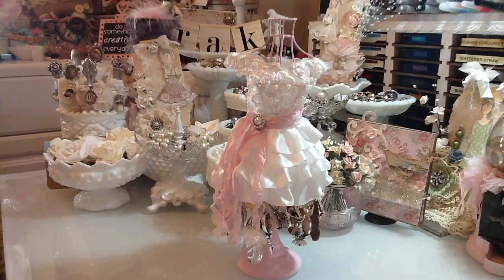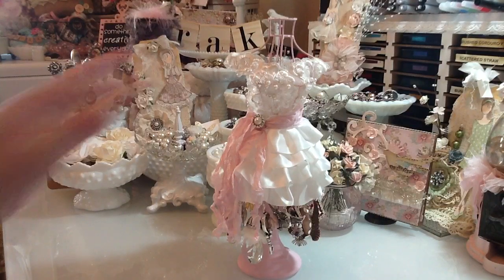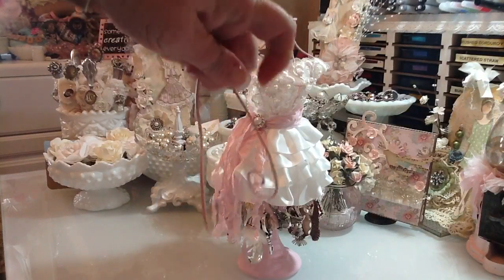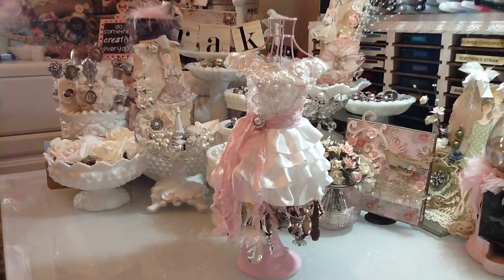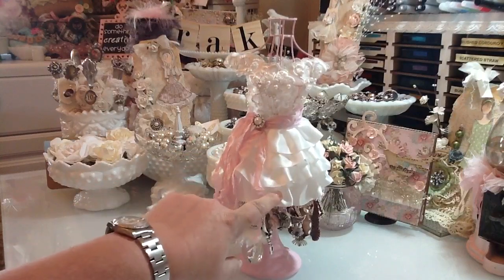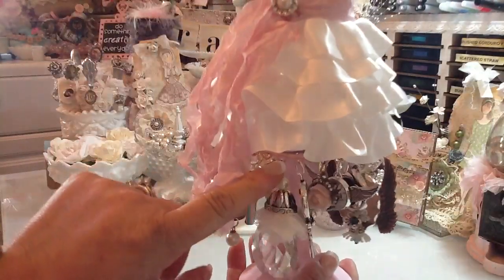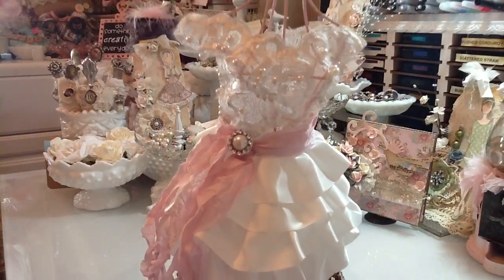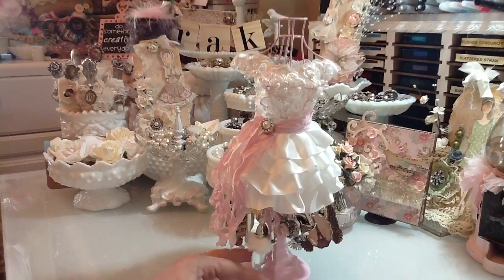Altered Dress Form/ Art-i-cake display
Thank you Tammy for letting me copy you:)
Go check out Tammy's altered dress form at sscrafter1